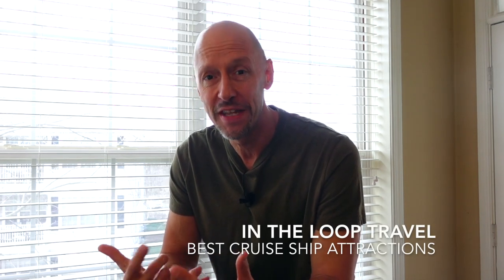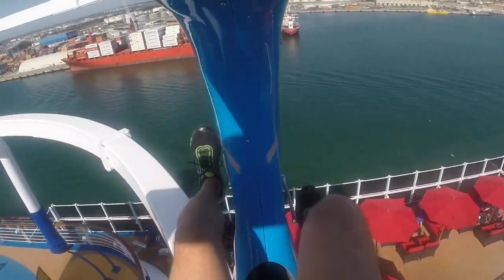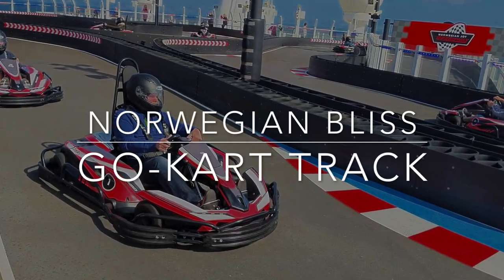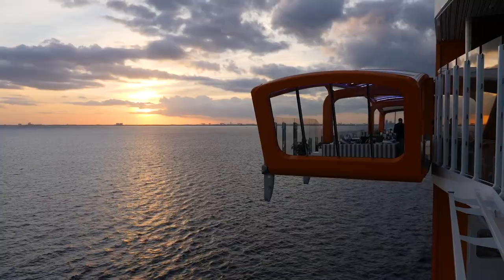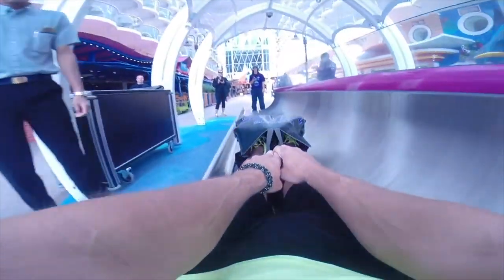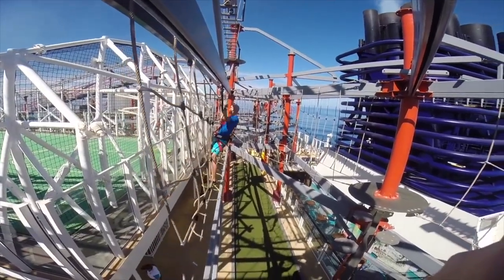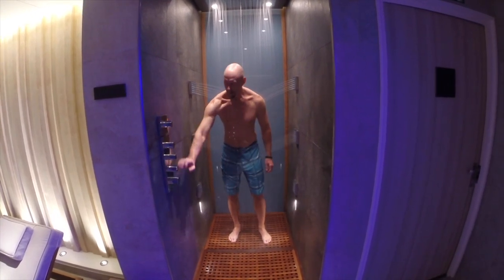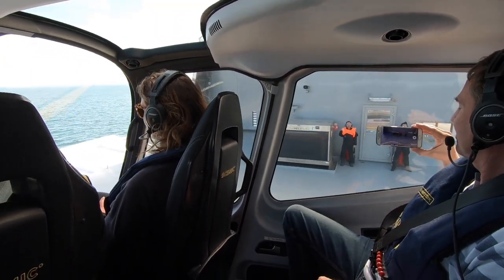Best Cruise Ship Attractions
These eight cruise ships are known for their innovative, thrilling or unique attractions or features that help them stand out from the rest.
Check out how these cool cruise ships made their mark.